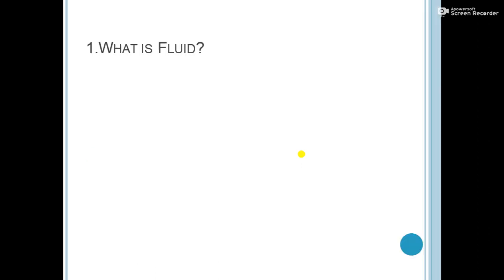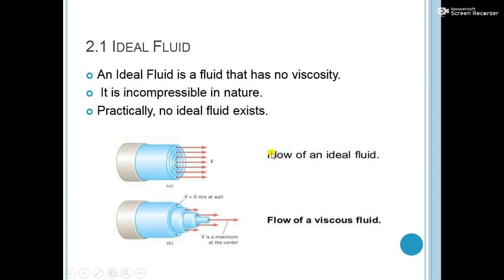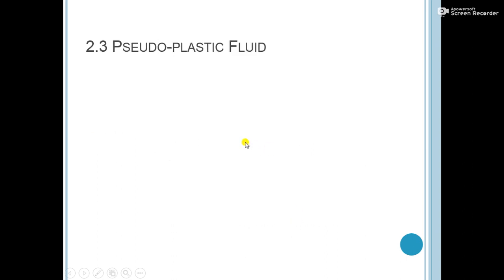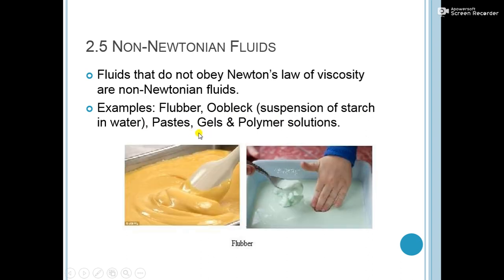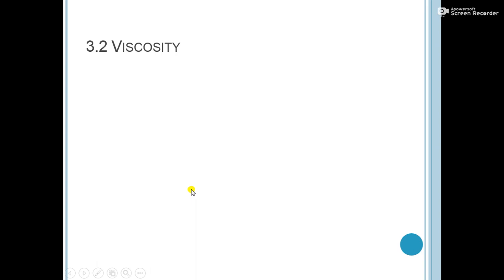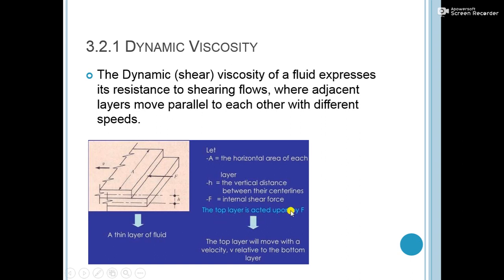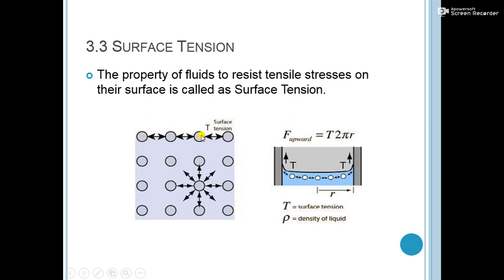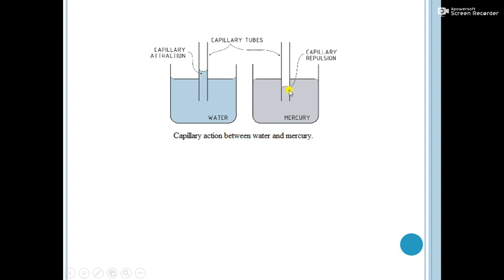FMHM _UNIT1 _L1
fluids & Their properties